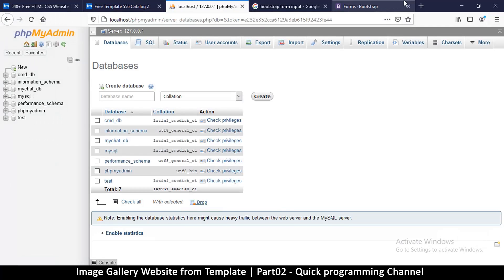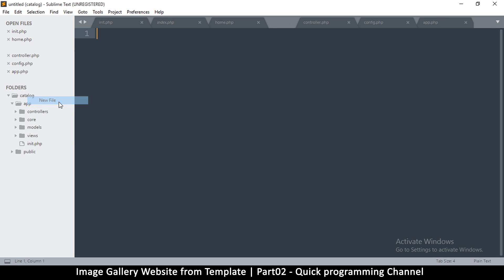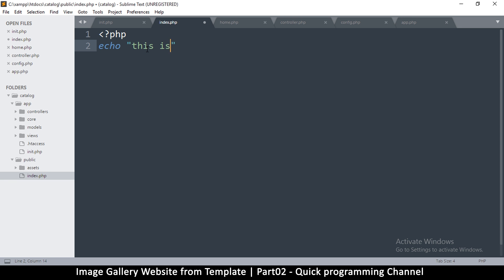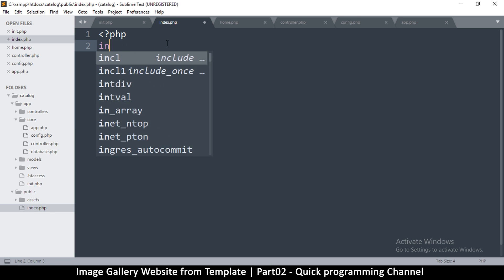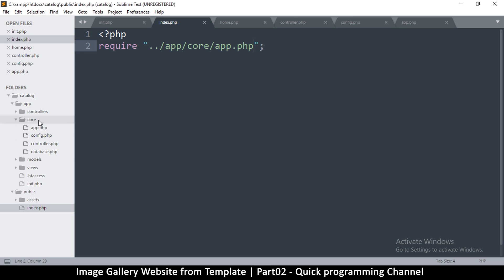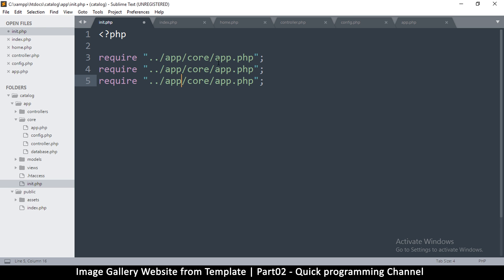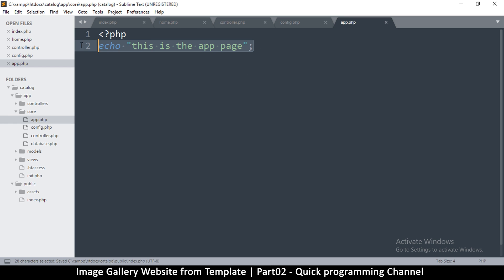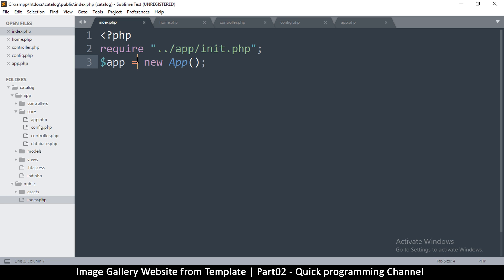PHP Image gallery website from HTML template Tutorial Part02 | MVC OOP | Quick programming